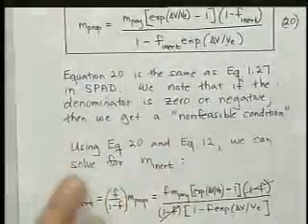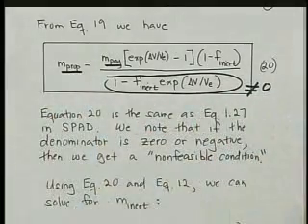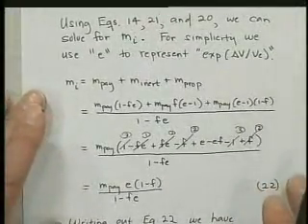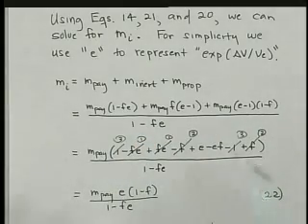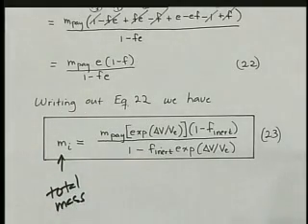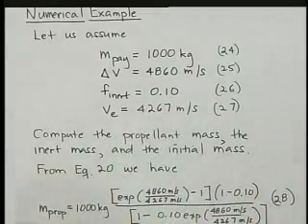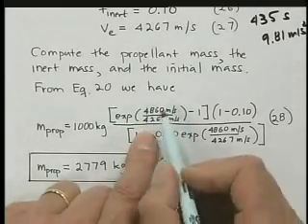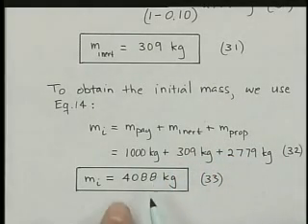Rocket Fundamentals (4 of 4)